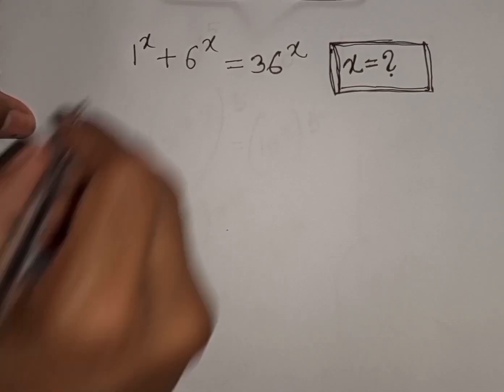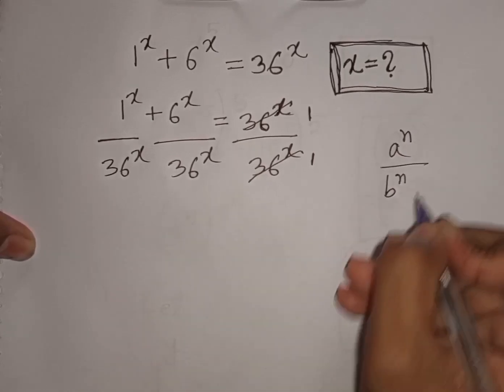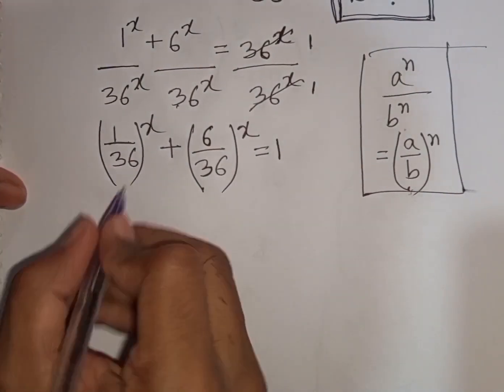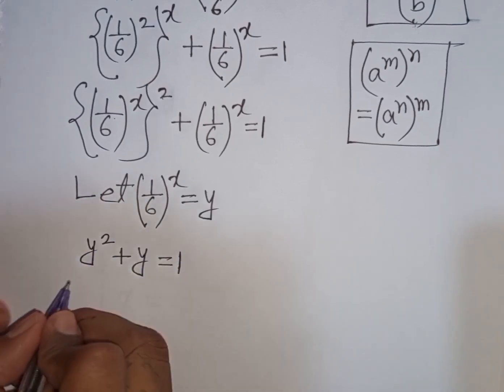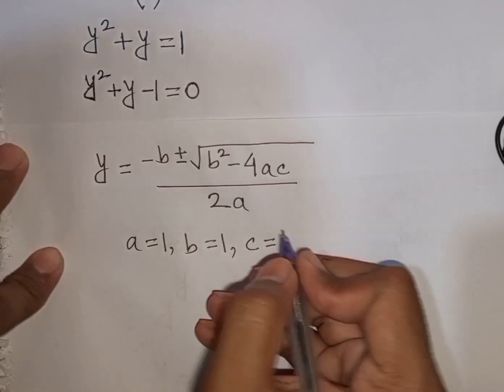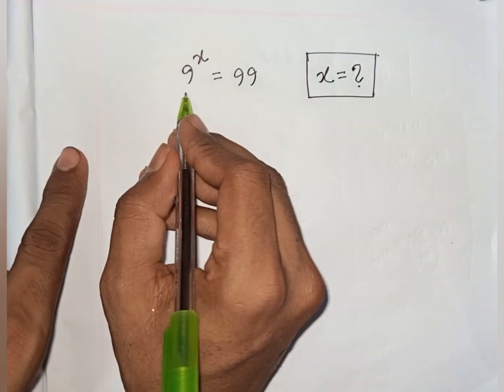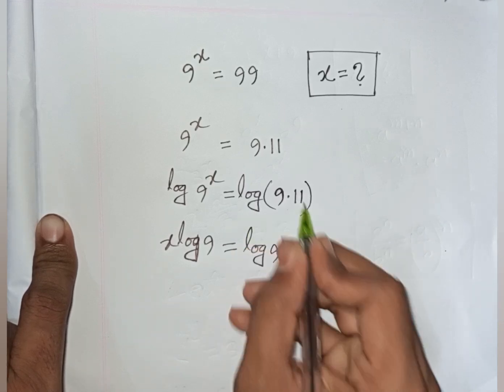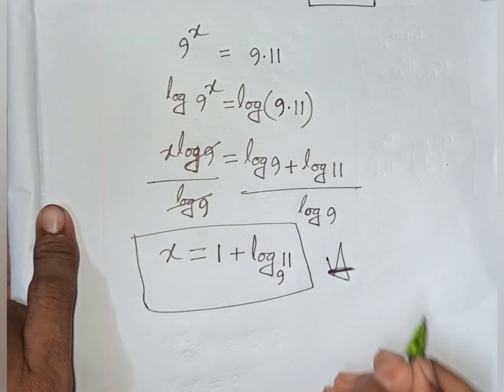Germany | Can you solve this? | Math Olympiad